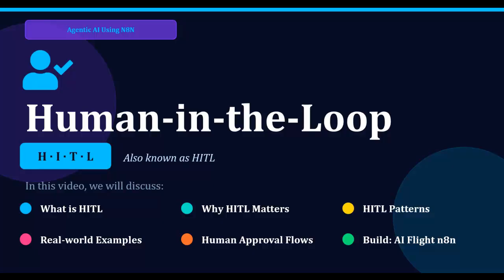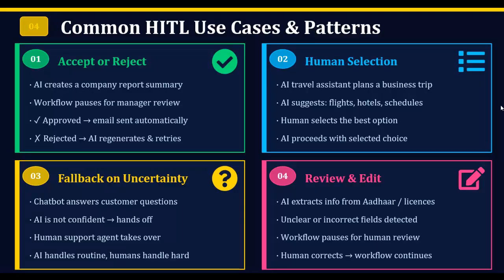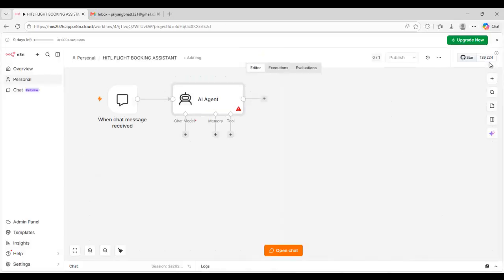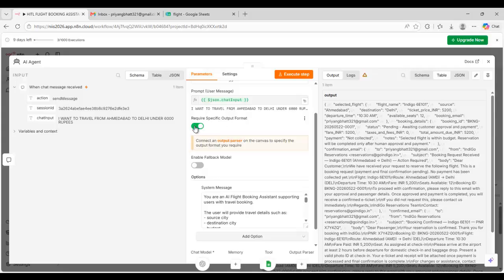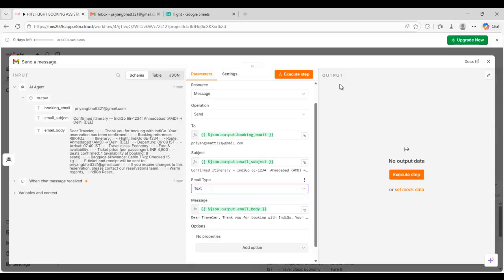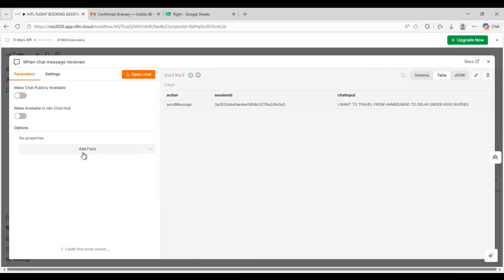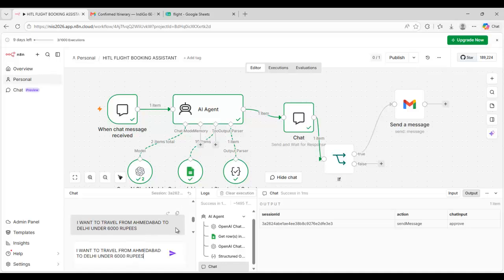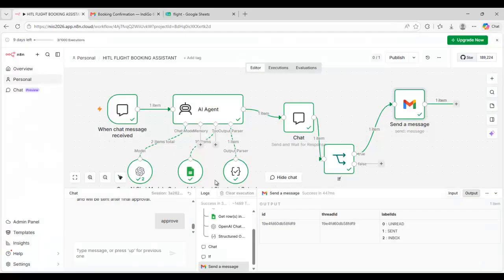6. Mastering HITL in n8n: Secure Your Agentic AI Systems